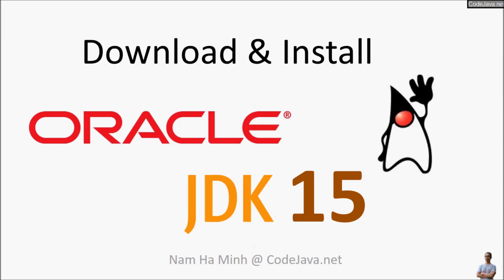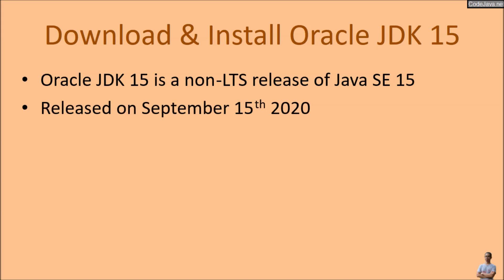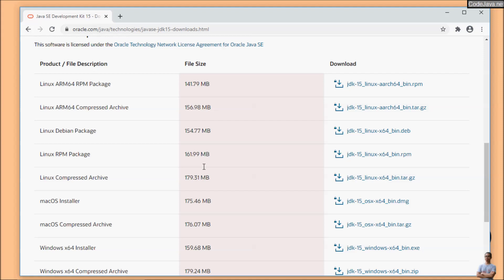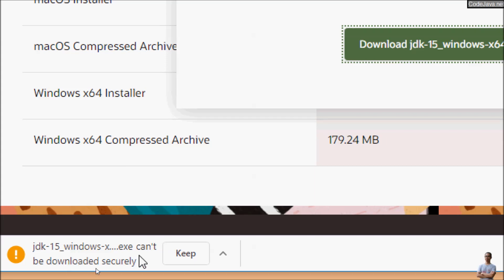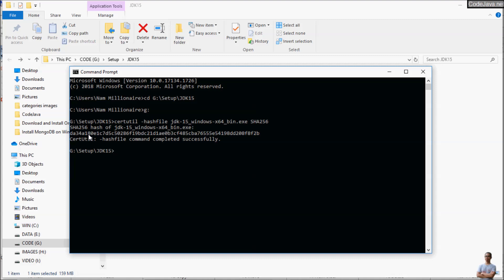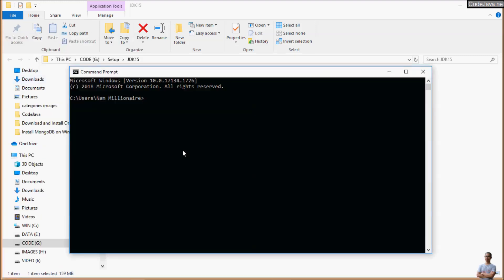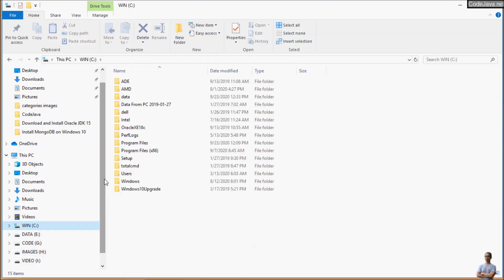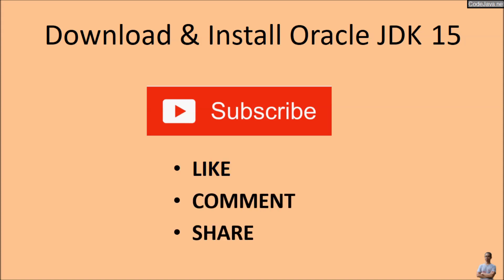Java 15 - Download and install Oracle JDK 15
In this video, I will guide you how to download and install Oracle JDK 15 - a commercial build for Java SE Development Kit (JDK) 15 on Windows 10 operating system. You can use Oracle JDK 15 for personal and development use.
I hope this video will help you get started with Java 15 development on Windows.